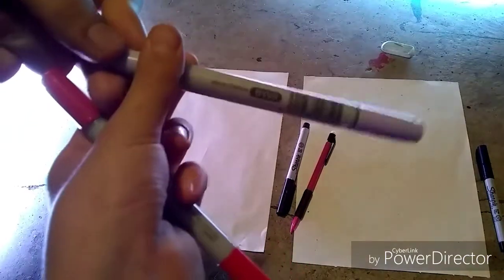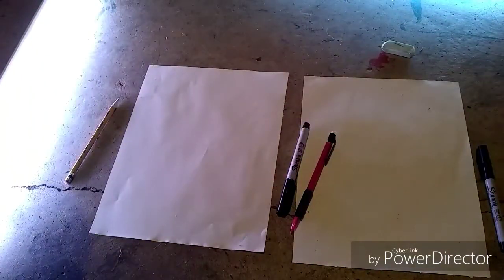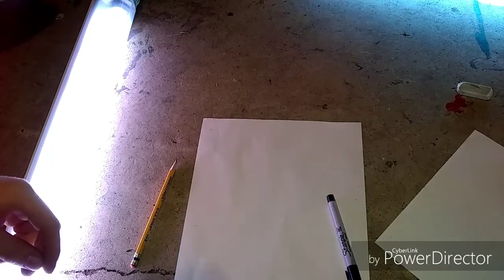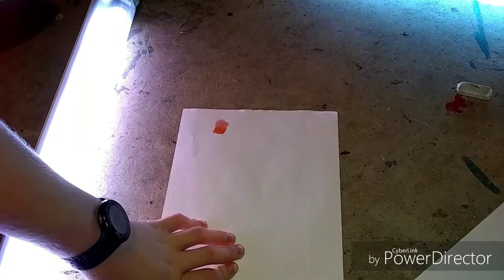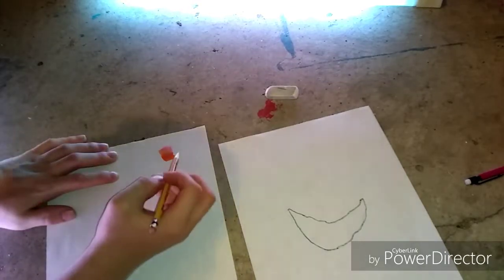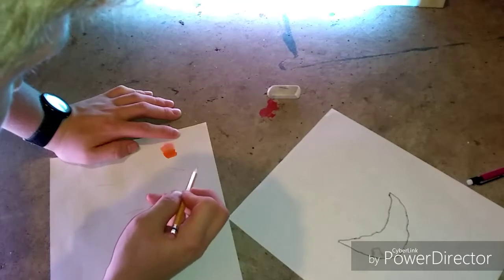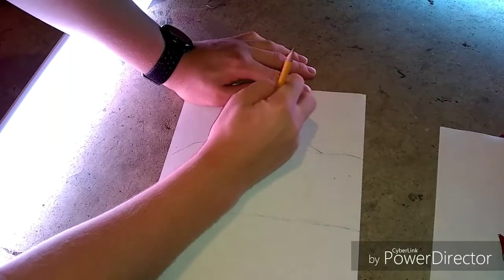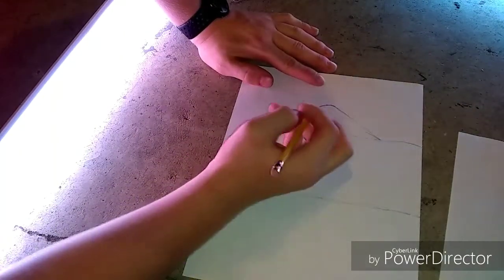The three marker challenge